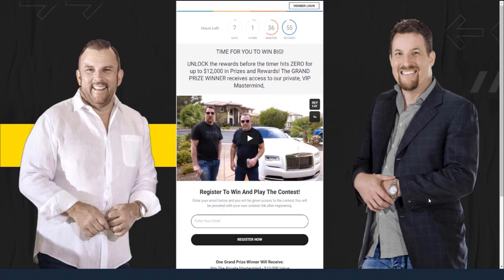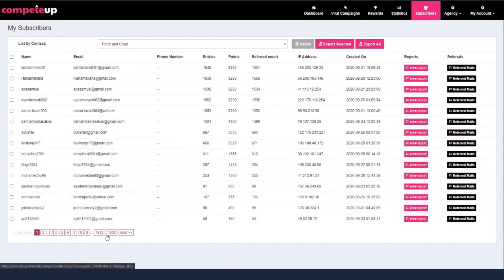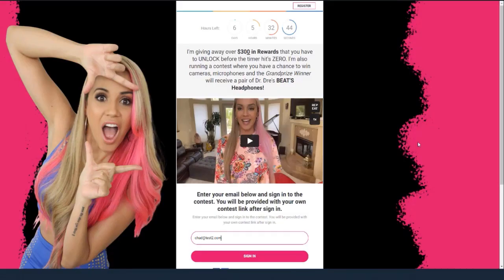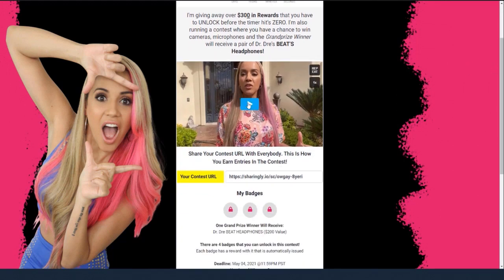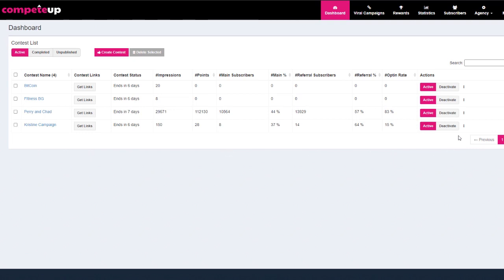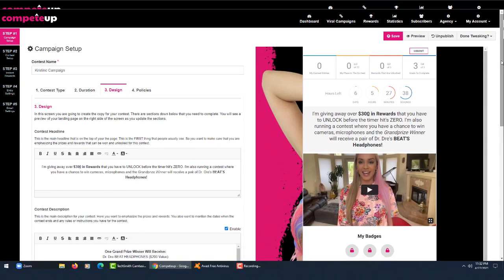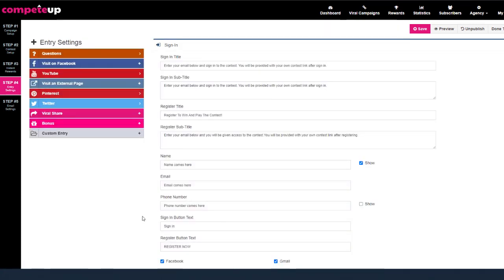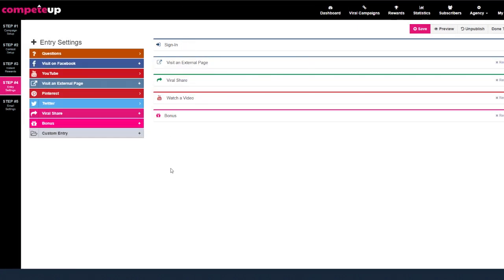How To Make Simple Contests To Go Viral That Build Subscribers Lists For You and For Your Clients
Break Through App Creates "Simple Viral Contests That Build Subscribers Lists For You And Your Customers"

✳️   To Find Out More, and Get Access To 'CompeteUp'

❇️   The Magic Sauce That Makes "CompeteUp"  Super Successful With Building Massive Lists And Audiences

❇️   You Take Two Minutes Each Month To Create A Simple Drag n Drop Contest That Brings In Leads While You Sleep!

✳️   High converting contest page gets upwards of 83% of your visitors to opt-in

✳️   Automatically link to your favorite autoresponder to build a HUGE LIST!

✳️   Excite your members by running a HUGE contest with prizes (points or entries)

✳️   Run an instant rewards contest where EVERYBODY WINS! (they all unlock
      rewards)

✳️   One-click point set to determine when your badge is issued

✳️   The first contest app with gamification (points, badges and rewards)

✳️   Very simple intuitive prize gallery that is displayed inside of the app

✳️   Players will now see a beautiful built in rewards gallery

✳️   Without Having To Pay For Ads!
✳️   Without Having To Do SEO!

And The Best Part Is, You Finally Have A Software That You Can Use, Without Any Technical Headache!

❇️    No More Trying To Figure Out How To Make Ads Work!
         It’s a pain in the butt anyways, once you figure it out they shut you down!

❇️    You Won’t Have To Figure Out How To Drive Traffic!
         This is just a time-consuming low quality strategy!

❇️    You Can Give Up On The COMPLICATED SOFTWARE!
         Lets face it… if you didn’t figure it out yet, it ain't gonna happen!

❇️    No Reason To Connect Multiple Systems!
        This becomes a tangled ball of spaghetti, that doesn’t make anybody money!

❇️    Zapping is NOT AN OPTION!
        CompeteUp allows you connect your autoresponder instantly. So that they are getting your
        emails RIGHT AWAY!

❇️    Don’t EVER Worry About Conversions Ever Again!
        Simply follow our simple 2-minute process and you will have one of the HIGHEST OPTIN pages
         in the business! You’ll be able to KILL all those other squeeze pages! The only thing they are
         squeezing is your wallet each and every month with their outrageous fees!

I Want To Get To Know ?  Great!